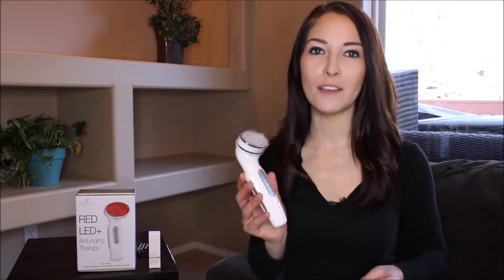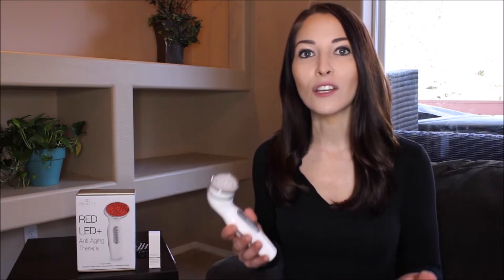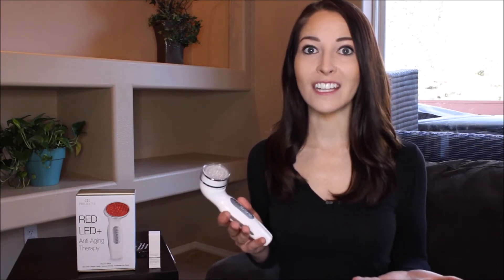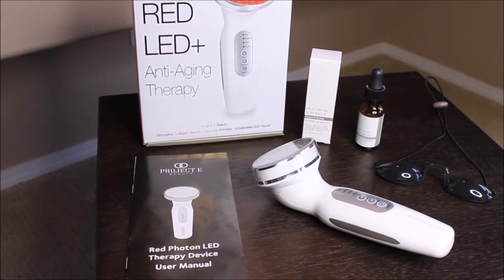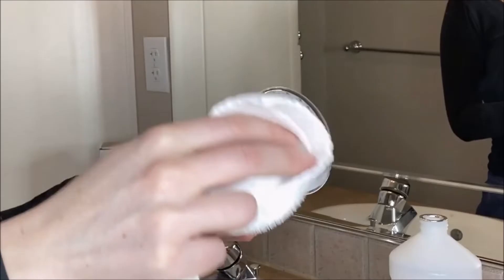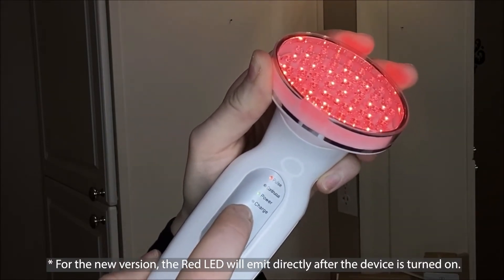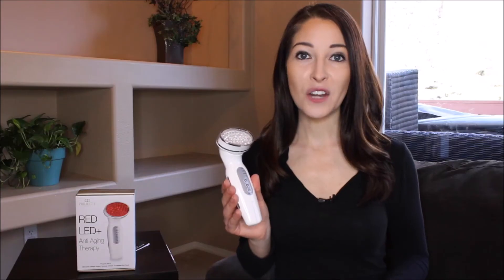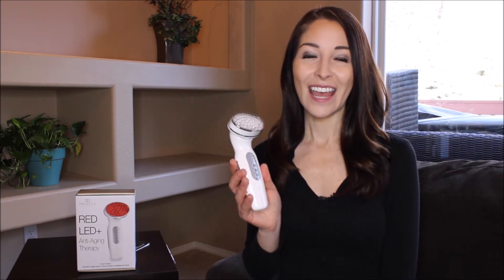Project e Beauty RED LED+ Anti-Aging Therapy | 630nm Red LED Light Photon Skin Care Beauty Device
Purchase Link (Amazon):

Item: RED LED+ Anti-Aging Therapy | 630nm Red Light LED Light Therapy Collagen Boost Skin Care Firming Lifting Skin Tightening Smooth Wrinkles Fine Line Removal Light Control Sensor Facial Beauty Device
Item ID: PE011
Color: White
Voltage: 110V-220V (Worldwide)
LED Bulbs: 40
LED Wavelength:
Red: 652 nm
Output Power: 5V, 1A
Size: 7 X 15 X 21 cm
Net Weight: 0.15kg
Treatment Area: Facial, Body

Included:
1. Main unit X 1
2. Adaptor X 1
3. USB cable X 1
4. Goggles X 1
5. Full detailed English manual/instructions X 1

Functions:
- Boost collagen
- Firm and enhance skin texture
- Reduce and prevent wrinkles
- Accelerate blood circulation
- Improve skin elasticity

Features:
✔ RED LIGHT: It can reach derma to stimulate fibre cells and help improve blood circulation and collagen albumen hyperplasia to reduce wrinkles and make skin more elastic and smooth.
✔ 40 RED LED BULBS: For most effective photon rejuvenation, skin collagen and elastin boost to achieve firm and smooth skin texture.
✔ 2 MODES: Continuous mode provides a constant light energy that lasts for 10 minutes. Pulse mode provides short specific pulse of light energy.
✔ SAFETY DESIGN: The light will be automatically activated only when the device touches the skin.
✔ 100% UV FREE: No harmful UV rays emitted from the device and no no recovery time after treatment.

About:
RED LED+ Anti-Aging Therapy | designed for facial beautification, uses natural light waves, which are transmitted by LEDs into the skin. The light activates photoreceptors in skin cells, producing energy for absorption by skin components, to beautify your complexion. The red light is one of the most powerful colors to increase blood circulation and stimulate skin cells to excrete collagen.

How Often:
The suggested operating time is between 10 and 15 minutes. More than likely, you will want to start with one 10-minute treatment, 4 times a week to start, unless otherwise directed by a doctor. Once you have achieved your initial goals, you will, more than likely, want to drop down rousing the device only twice a week. As the LEDs provide a pure and powerful output, these few treatments will be sufficient.

1. Wash your face and apply your skincare products on your face.
2. Press "ON/OFF" to turn on the device, select "Continuous" mode or "Pulse" mode for skin activation.
3. Simply apply the device to your desired treatment areas. The light will be automatically activated as it touches the skin.
4. Apply Project E Beauty Hyaluronic Acid Serum or your own skincare products to moisturize your skin.

What More:
How many LED light bulbs?
This device has 40 LED light bulbs.

What are the differences between 2 modes?
For continuous mode, it provides constant light energy that lasts for 10 minutes, which boosts collagen.
For pulse mode, it provides a short specific pulse of light energy, which enhances the treatments.

It will only be activated when it touches the skin?
Yes, it is the safety setting to prevent the light directly to the eye.
The Red LED only on when the light panel is fully in touch with the skin.